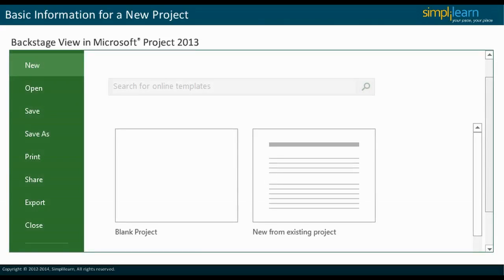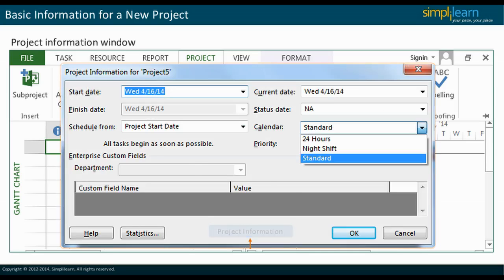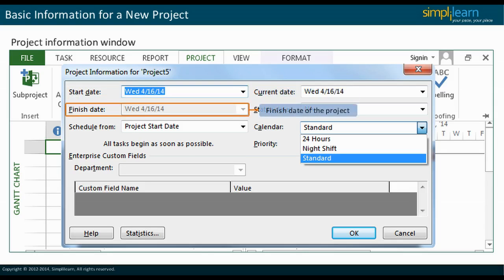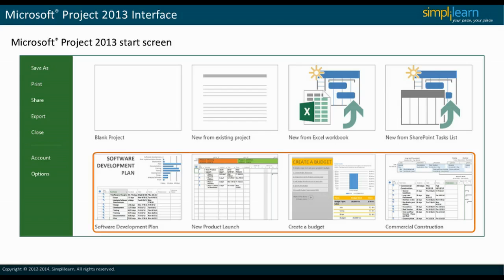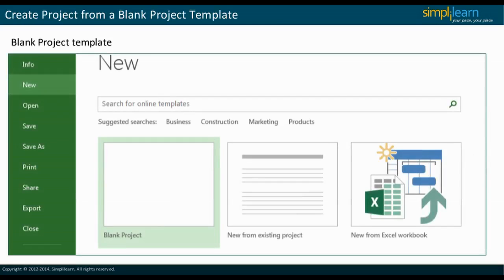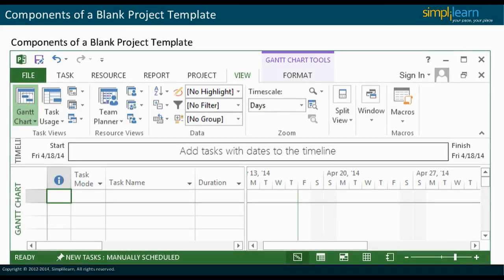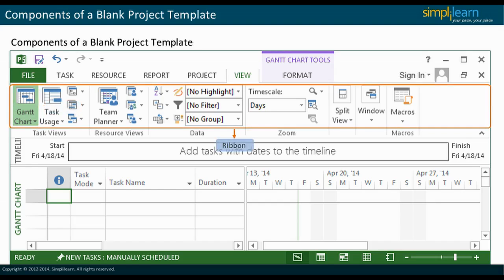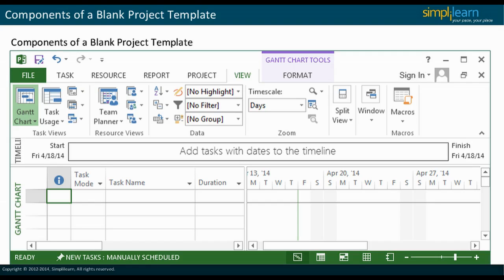MS Project 2013 Certification | MS Project 2013 Video Tutorial | MS Project Online Training - Part 2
Microsoft® Project 2013 is a comprehensive tool ideal for individuals who manage various projects and want to manage the data effectively. The Microsoft® Project 2013 classroom and online training offered by Simplilearn aims to improve the professionals' knowledge to assess project requirements, identify risks, track project progress and effectively execute the project. This course enables professionals to easily navigate through the Project 2013 interface, understand tasks and optimize resources.

Skills Covered
✅ Generative AI
✅ Prompt Engineering
✅ ChatGPT
✅ Exploratory Data Analysis
✅ Descriptive Statistics
✅ Inferential Statistics
✅ Explainable AI
✅ Conversational AI
✅ Ensemble Learning
✅ Data Visualization
✅ Database Management